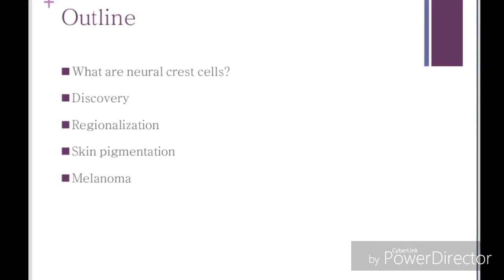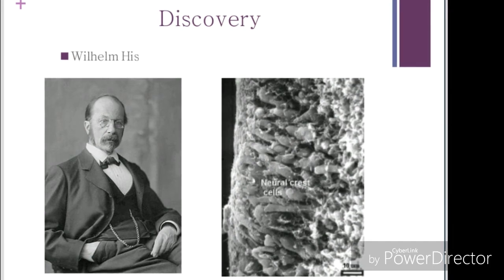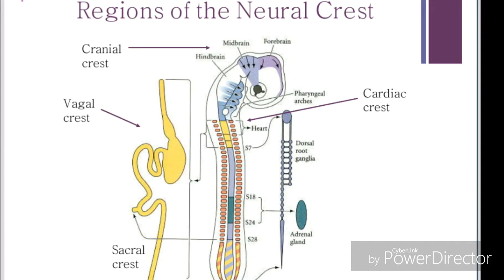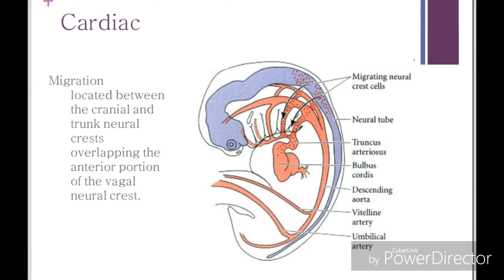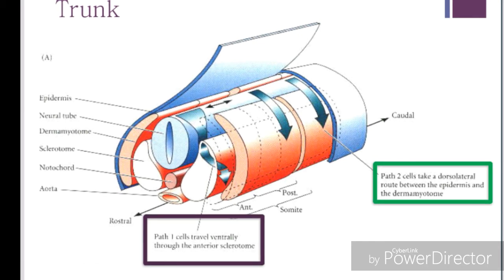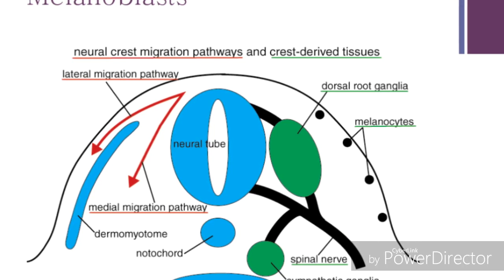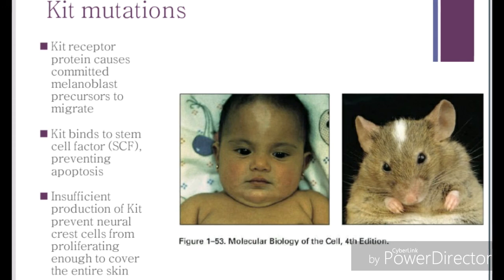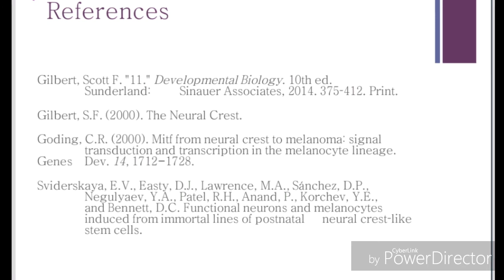Neural Crest Cells And Skin Pigmentation